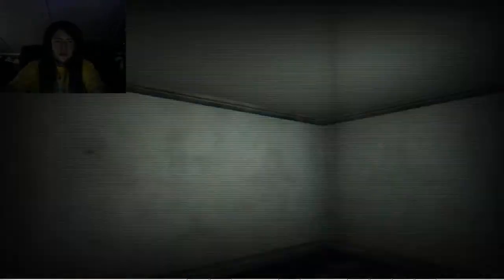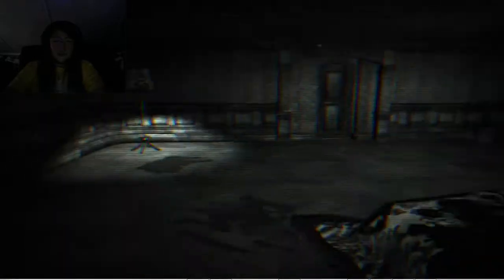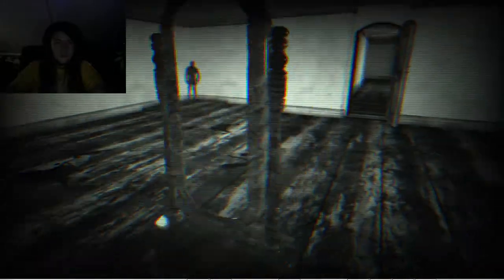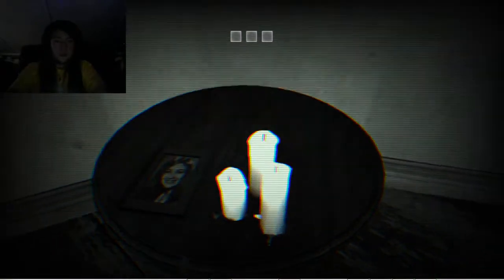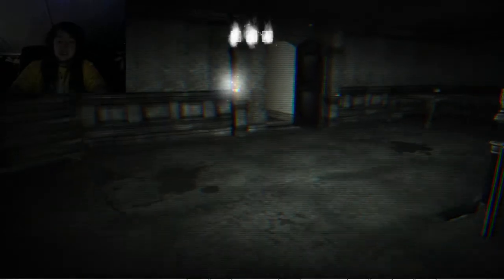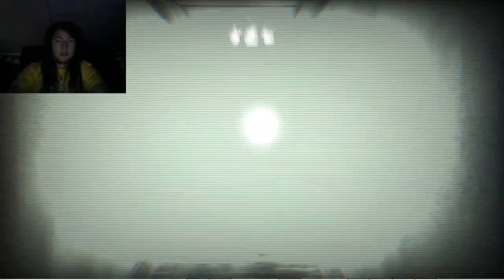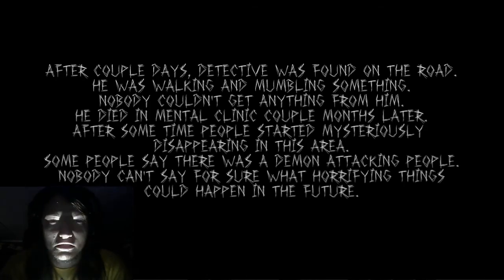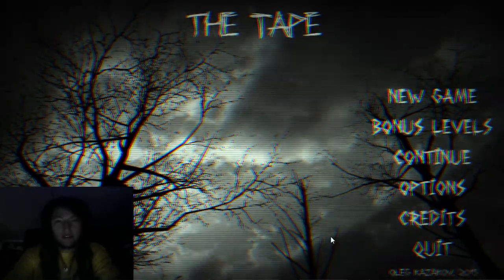Let's Play: The Tape [Part2]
Venturing forth into the game! Facebook